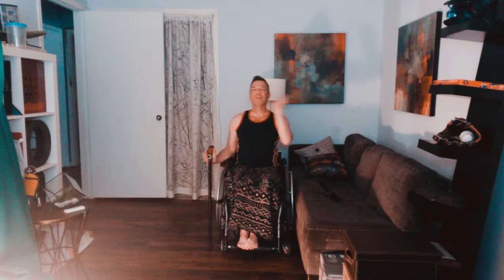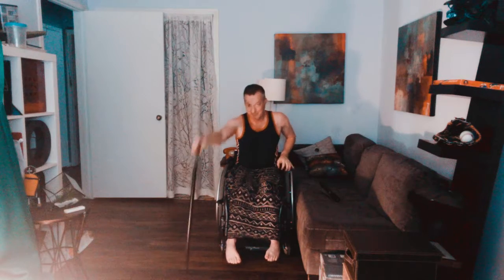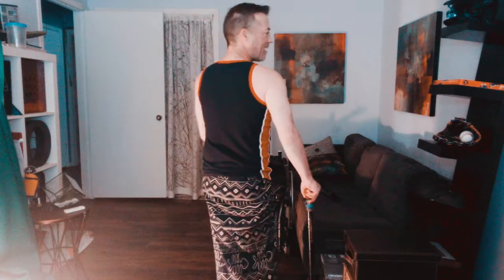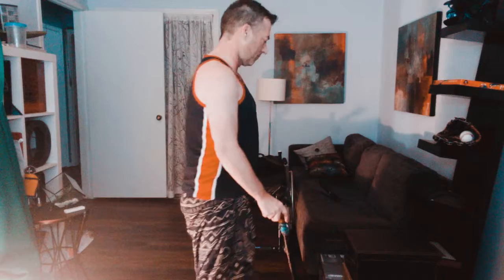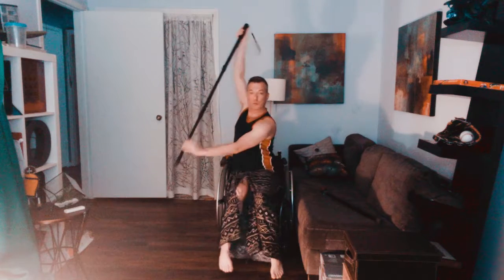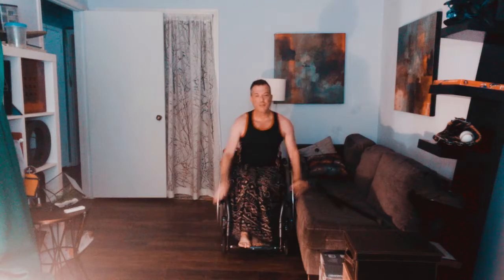Oooooh Snap!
Thoughts From A Dizzy Dude: Snap Camera! Fun with some filters PLUS a balance hack that could save you some shoulder pain if you use a cane.